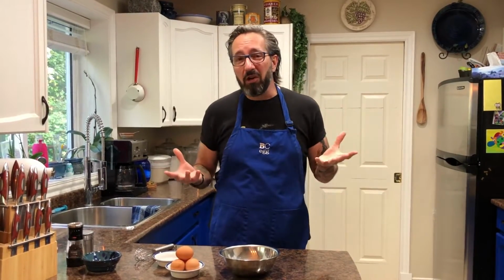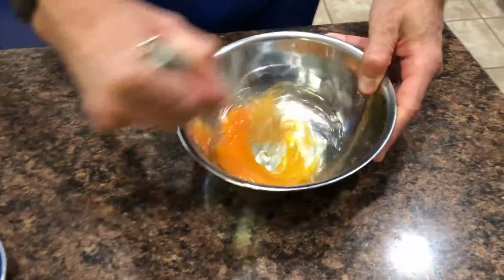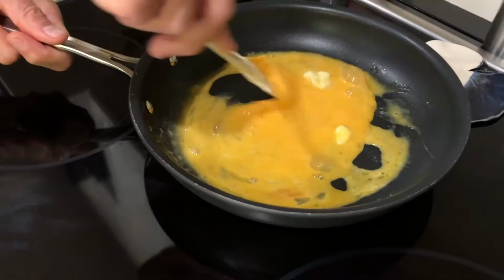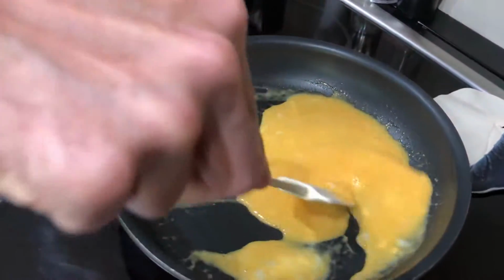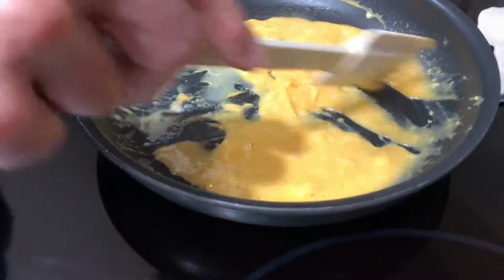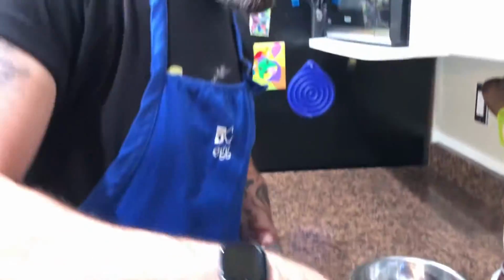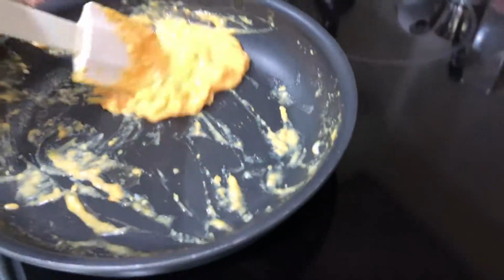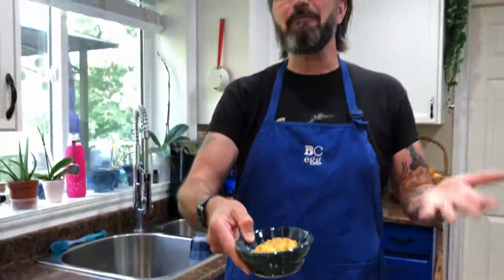The SECRET for the Best PERFECT Scrambled Eggs!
Scrambled eggs should be moist & fluffy, not dry and rubbery.
Watch to learn my tip for perfect scrambled eggs every time.
for many other great tips and recipes!

BUY my NEW Cookbook (COOKING AROUND THE WORLD WITH CHEF DEZ)